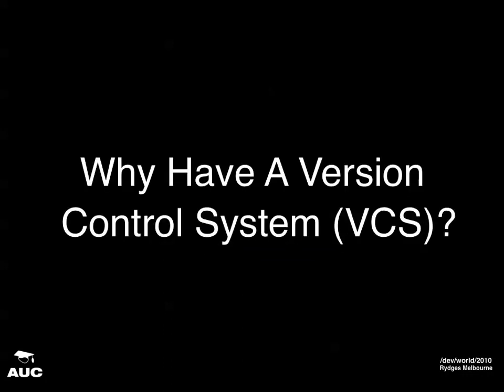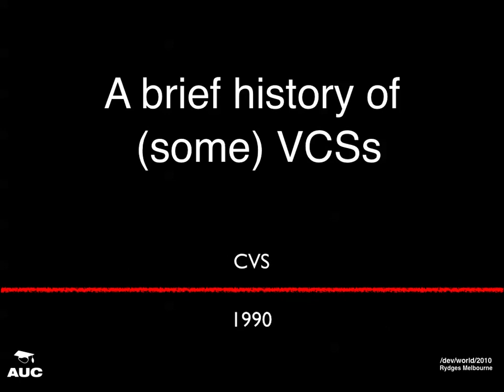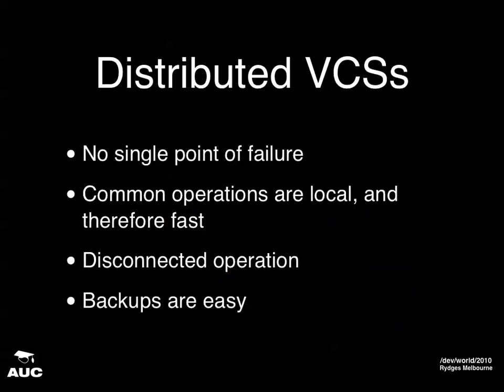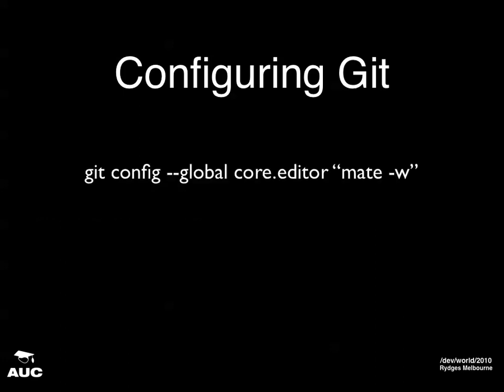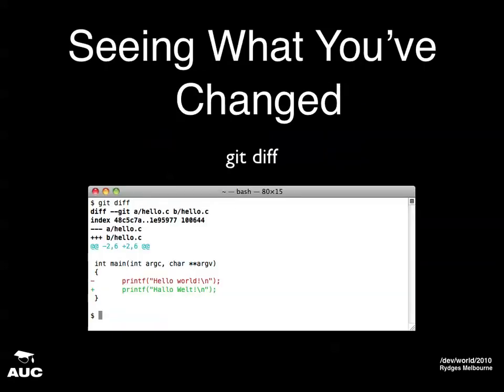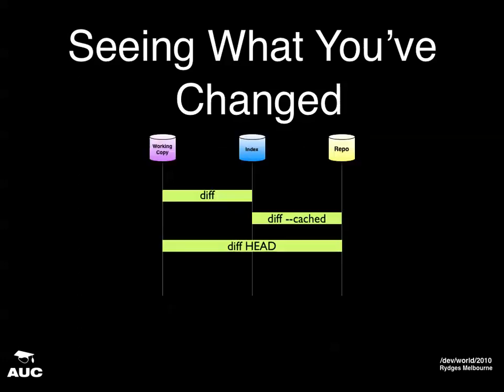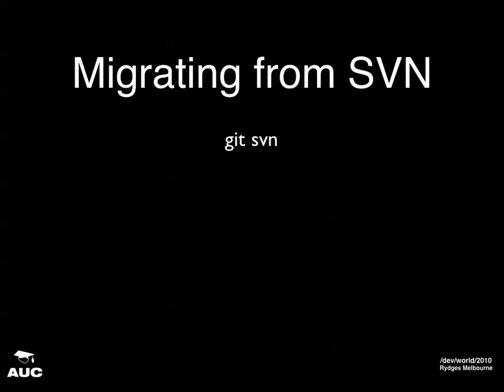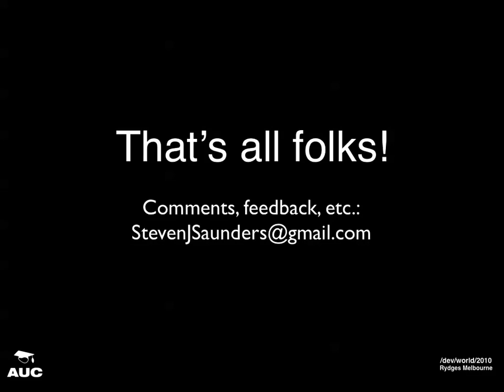Version Control with Git (/dev/world/2010)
Presenter: Steven Suanders
Git is one of a new breed of distributed version control systems. With Apple introducing support for Git in its forthcoming Xcode 4 toolset, now is a great time to learn about it. This talk will serve as an introduction to version control with Git. Participants will learn how to get started with Git, how to get their project into a repository, about workflows for local branching merging and tagging, history review, and commit comparison, as well as distributed workflows for maintaining and contributing to group projects. Developers familiar with centralised version control systems like CVS and Subversion will learn about the advantages of Git and how they can quickly transition to a distributed system.